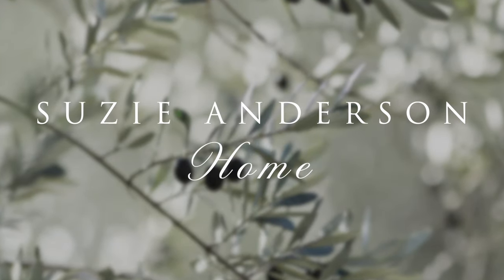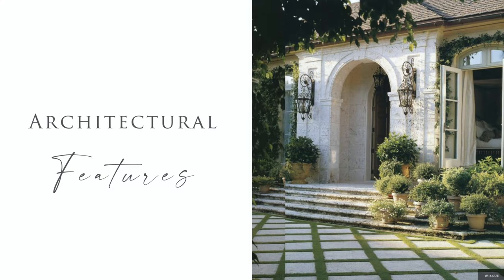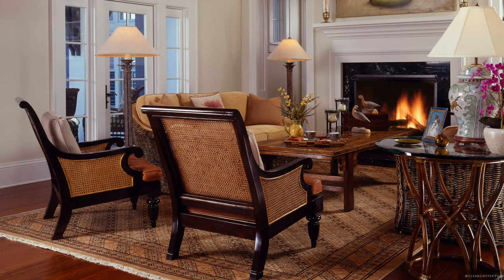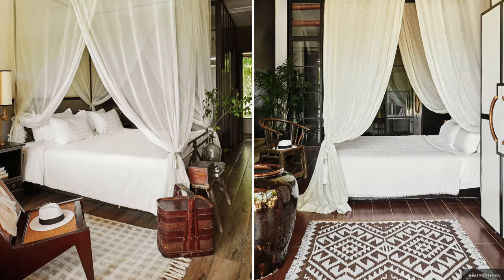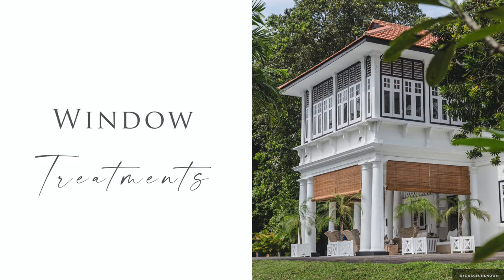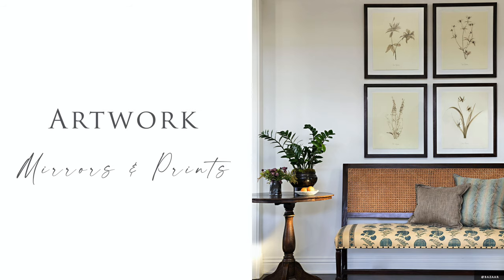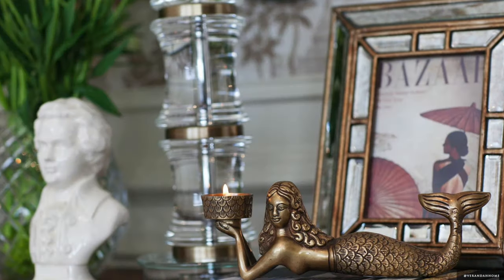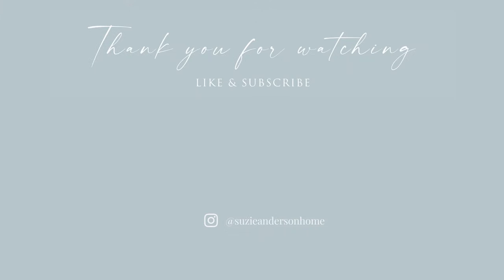HOW TO DECORATE British Colonial Style | Our Top 10 Insider Design Tips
HOW TO DECORATE British Colonial Style
Today, we are showcasing the British Colonial interior design style. We will be sharing our top 10 interior styling tips for British Colonial style homes, including the colour palette, furniture, architectural features, decor, flooring and more. We hope you feel inspired to incorporate some of these home design tips in your own space!

⏰ Timecodes ⏰:
0:00 Introduction
0:30 Colour Palette
0:53 Architectural Features
1:37 Flooring
1:54 Lighting
2:15 Furniture Choices
3:08 Texture & Materials
3:52 Window Treatments
4:20 Artwork & Mirrors
4:43 Accessories: Lustre + Loved
5:34 Living: Plants & Flowers
5:53 Conclusion

Track 1: Whisper of the Pines | Howard Harper-Barnes
Track 2: A Place for Us | Howard Harper-Barnes
Track 3: The King's Ballad (Variation)